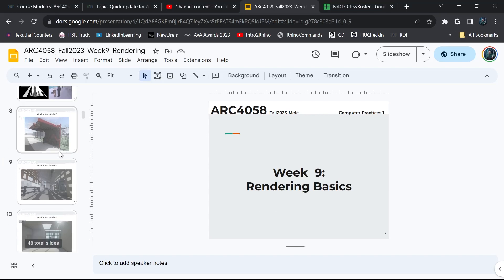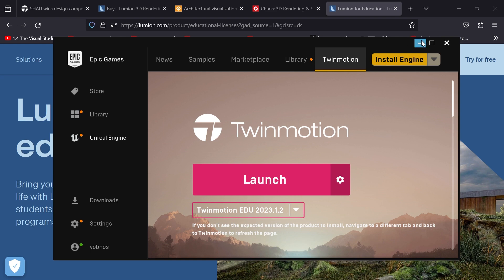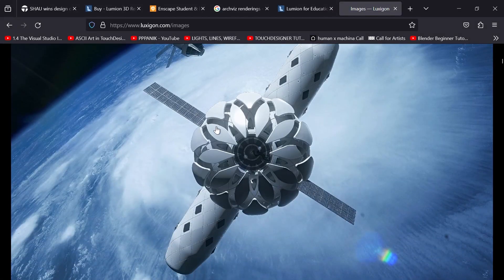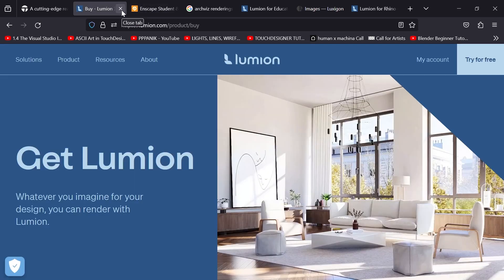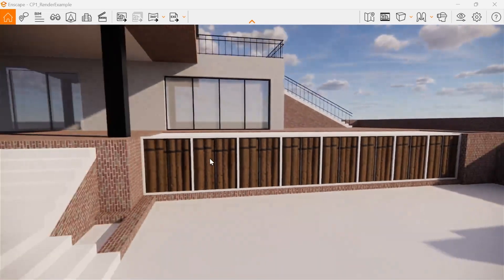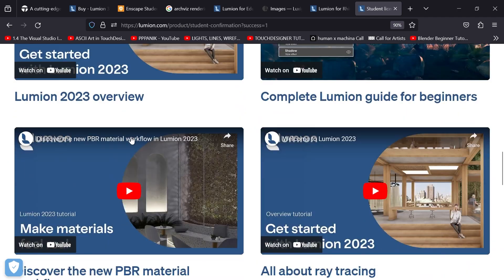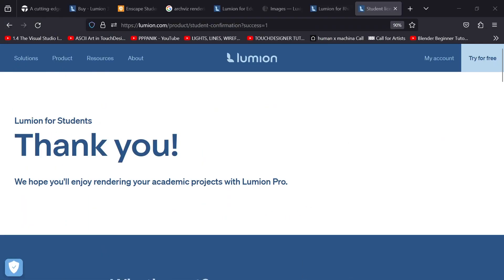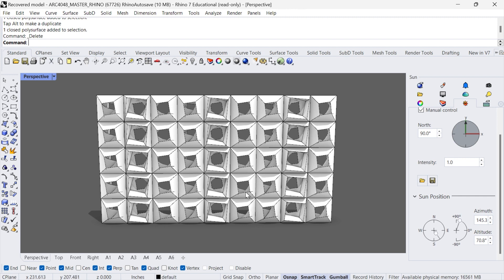CP1_19 - IntroToRenderingEngines//Rhino7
FIU ARC4058 - Spring 2023
Class 20 (Oct 30th) Recording:

What you will need beforehand:
-Rhino 7

What we go over:
-Rendering Engines
-Enscape, Lumion, Twinmotion
-Assignment 7 Bonus Page

Video Chapters (To Be Changed):
00:00 Pre-Class Announcements
01:00 Intro to 3D
02:06 Primative Geometry
03:27 Rhino: Sphere, Box, Cone, Cylinder
07:29 Rhino: Extrude Curve
09:08 Control + Shift + Select
10:07 Gumball Commands
20:43 Extrusions, Polysurfaces, Open and Closed
26:59 Planarity of Curves and Geometry
29:31 Dissecting how to model complex geometry
32:55 Composite Commands - Intro
39:13 Uses and Examples
42:59 Pipe
45:28 Revolve
50:00 Sweep 1
55:30 Sweep 2
57:27 Loft